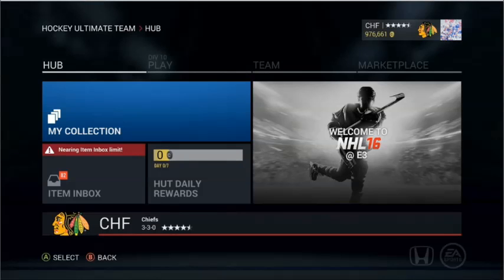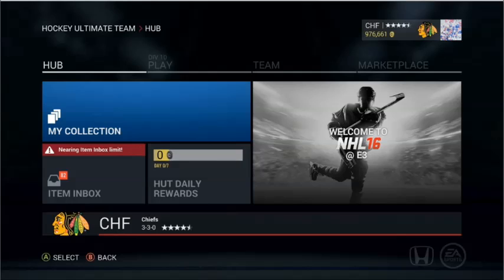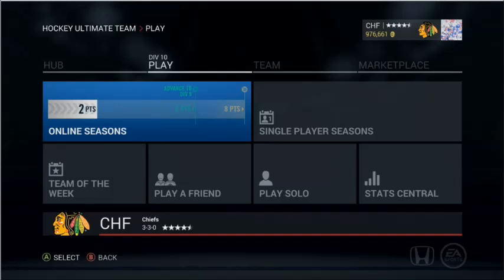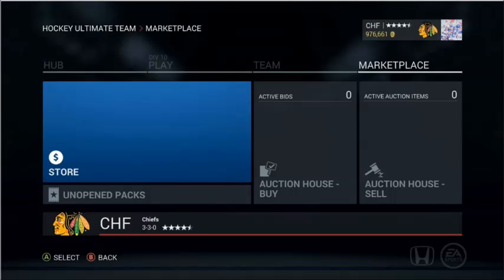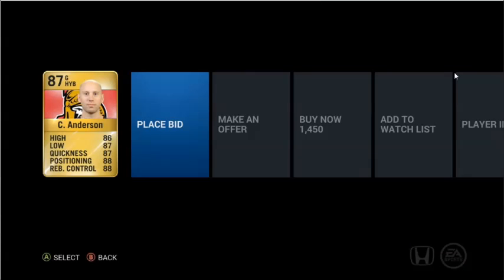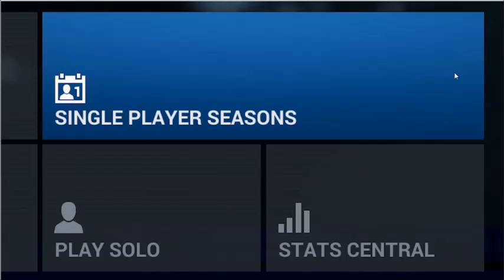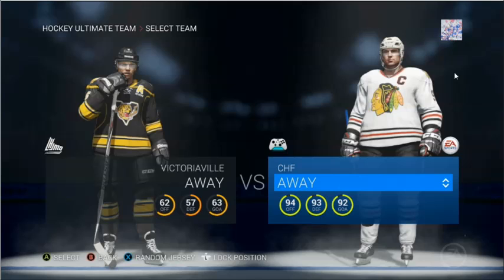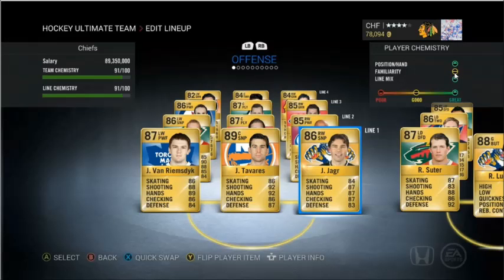What you may have missed in NHL 16 Eashl Beta!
Help Me Get There !!!

I am a youtuber that is trying to gain a following.
Any questions you have just write them in the comments and i will respond to it.